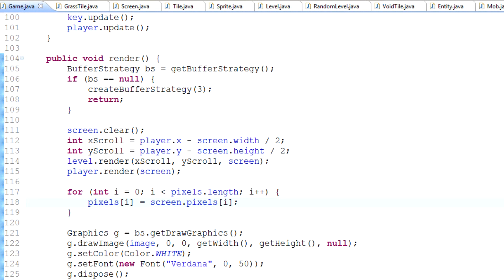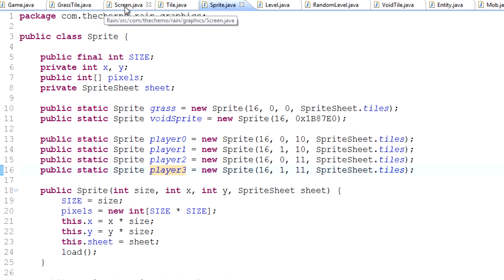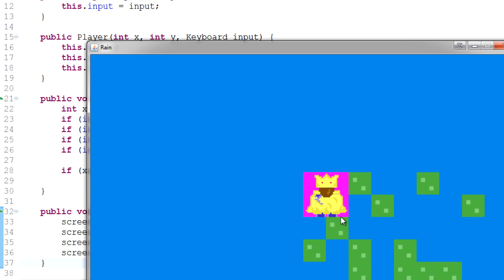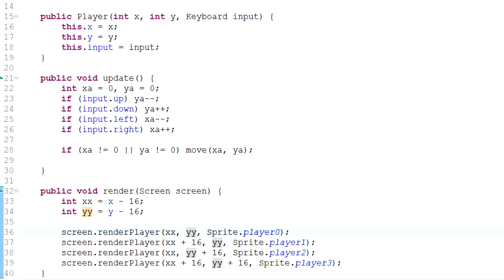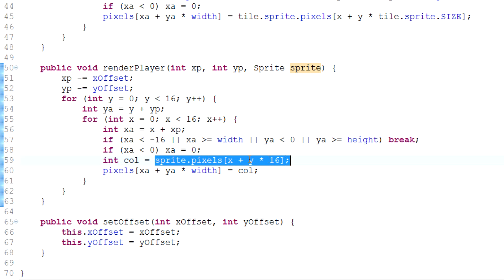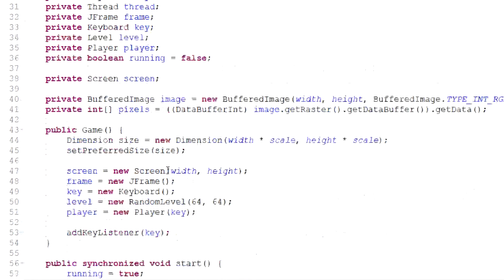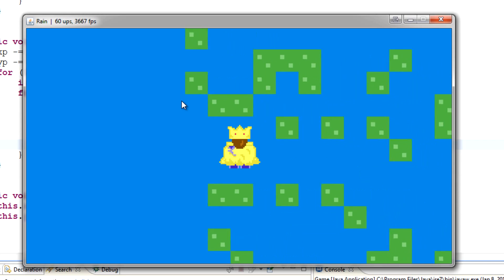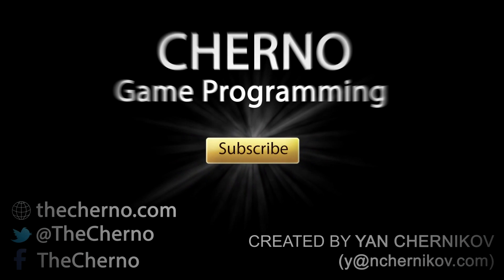Game Programming - Episode 46 - Finishing Player Graphics